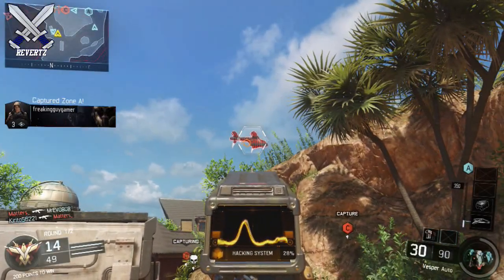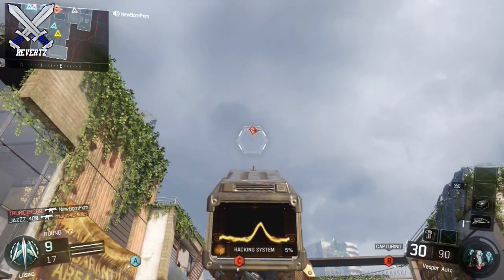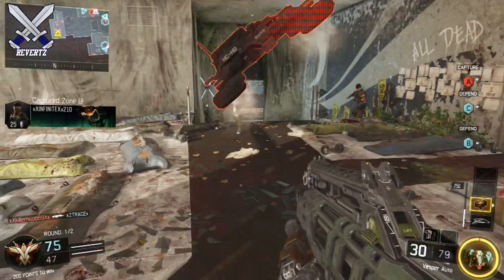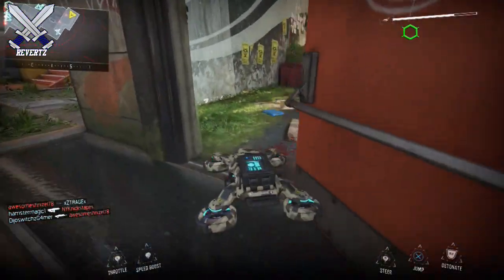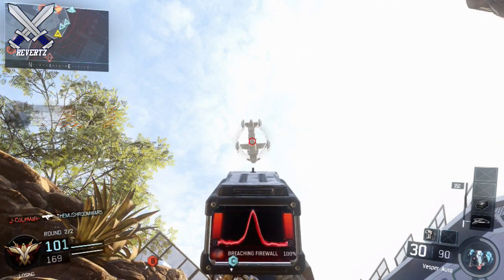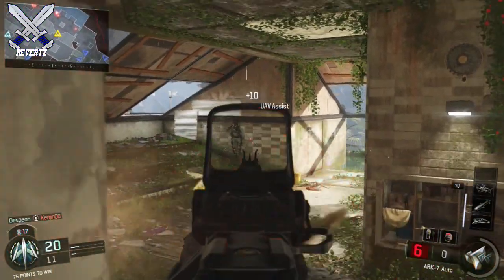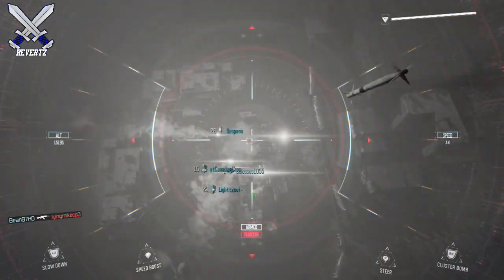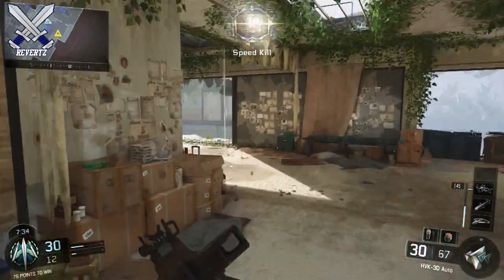Black Ops 3 HOW TO GET SCORESTREAKS WITHOUT GETTING ANY KILLS!!! BO3 BLACK HAT (TIPS & PLAYS)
Call Of Duty Black Ops 3 how to get high scorestreaks without getting any kills. The black hat is super over powered!